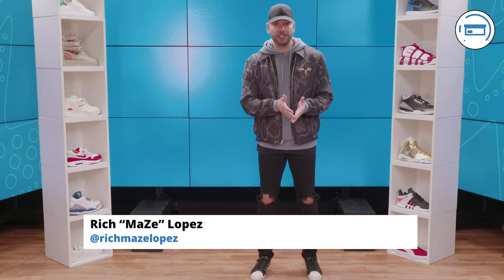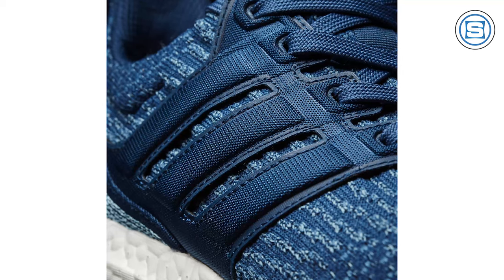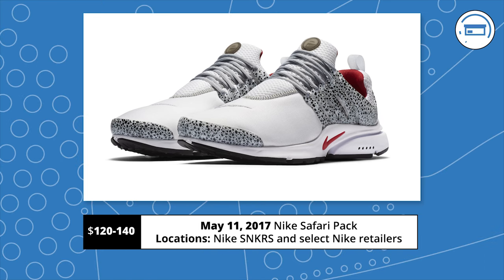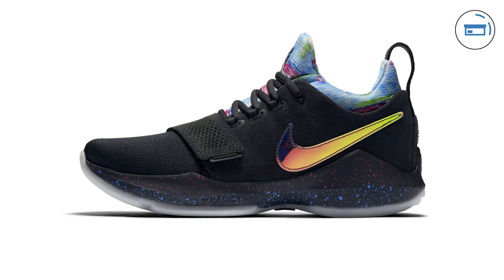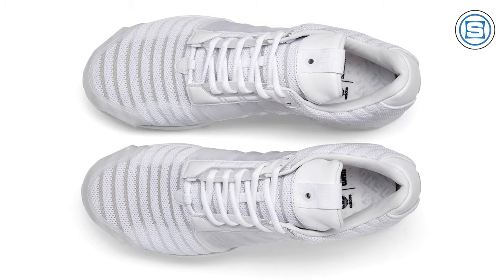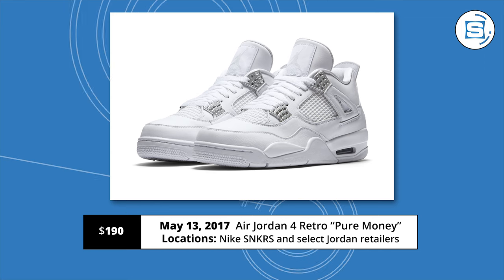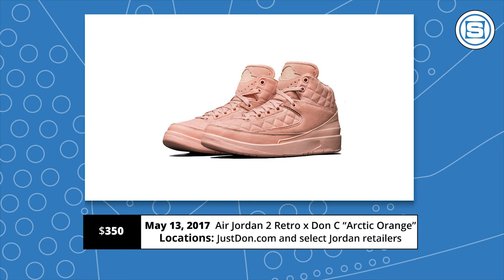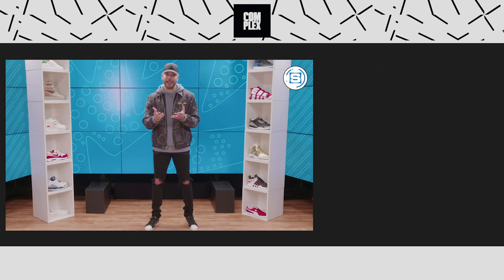Just Don Air Jordan 2 and More | Release Roundup May 13th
After a much-needed break last week, we are fully back in business this weekend with several key sneaker releases on deck. Adidas, Nike, and Jordan are all dropping collabs, the Pure Moneys are back, and don’t forget, this weekend is Mother’s day.

Sole Collector was founded in 2003. It is a leading online and print publication that dives deep into sneakers and the culture surrounding them. On Sole Collector, you’ll find the latest in sneaker news, in-depth interviews, high-quality photography, and up-to-the-minute details on every major release. The site also offers an online marketplace where collectors can buy and sell rare and valuable sneakers.